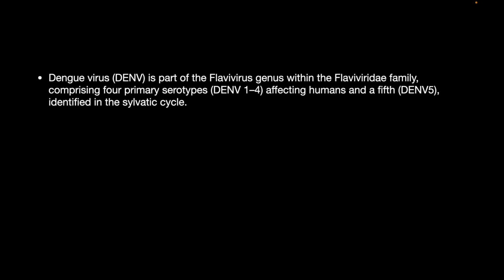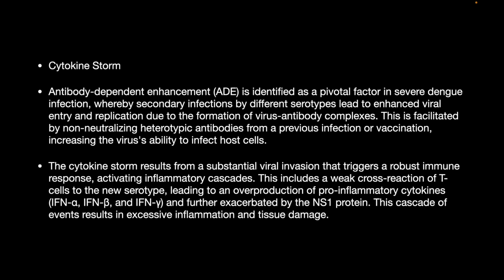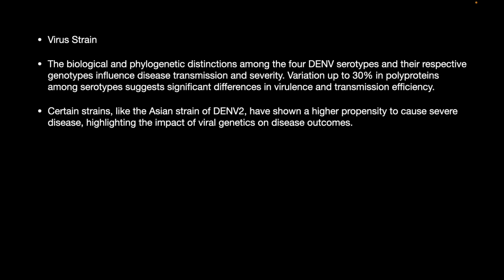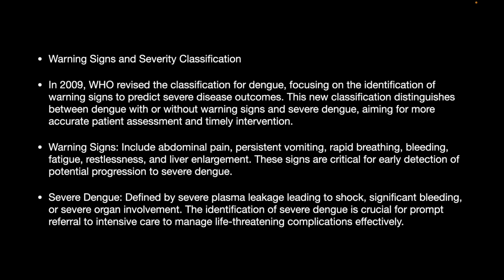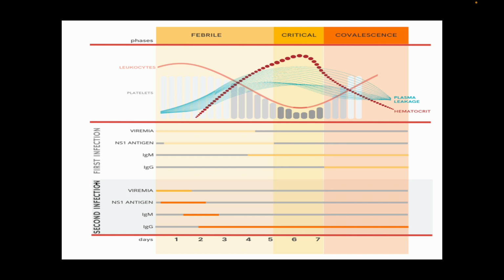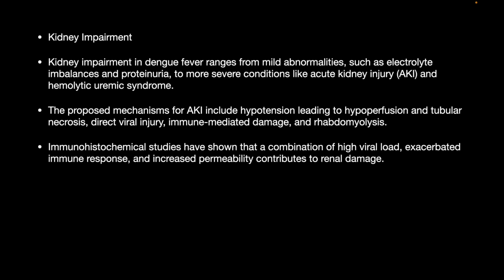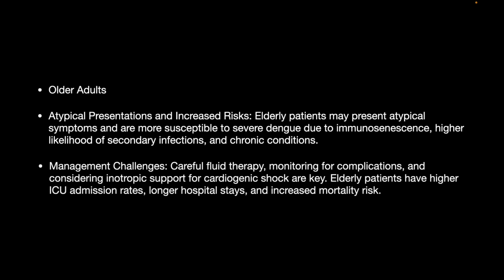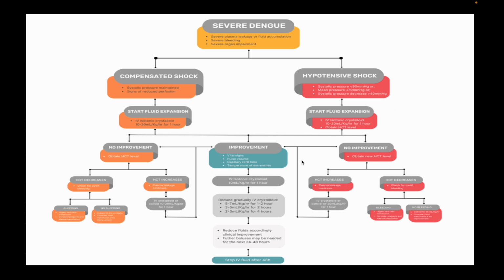Severe Dengue in the ICU